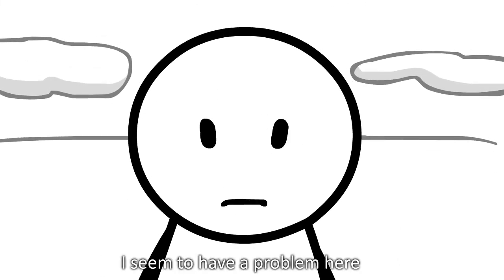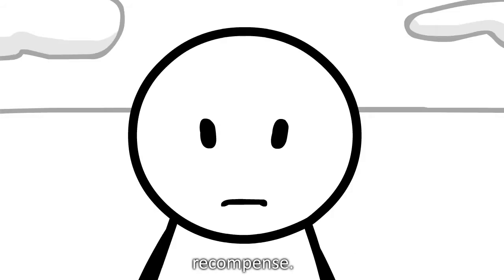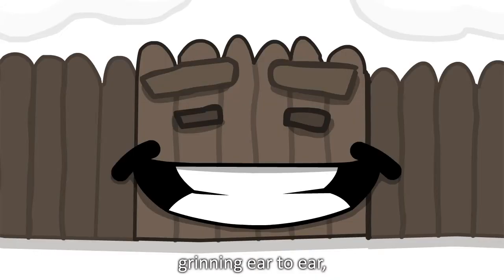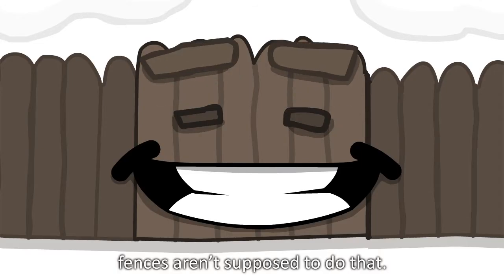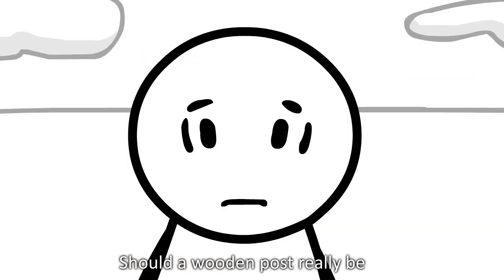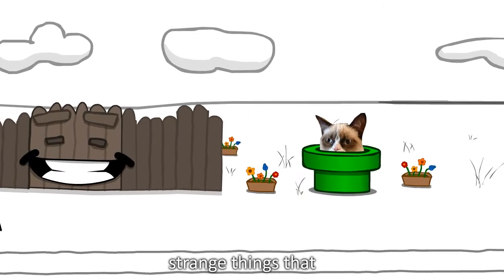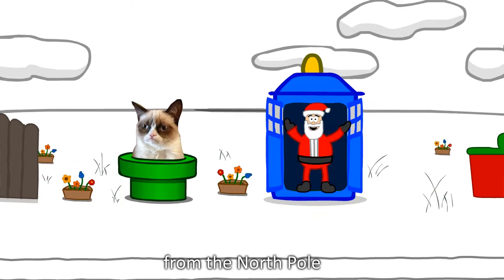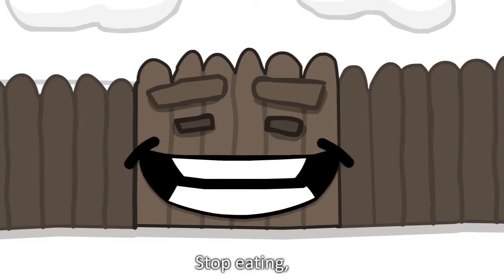I Want To Eat This Fence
My song, set to an amazing video created by D.J.Charewicz. It's maybe a little silly.

LYRICS
Oh dear, I seem to have a problem here
I wanna eat this fence, but there's no recompense
cause its grinning ear to ear, and I'm filled with fear cause
fences aren't supposed to do that...

Should a wooden post really be animate?
Cause I'm adamant they're not...
But I guess I forgot
The garden's full of strange things that santa brings
From the north pole many moons ago

Stop eating stop, drinking, are you thinking what I'm thinking let's go to the pink thing on the,
horizon, my ire's risin', cause it's spinning so hypnotizing
Let's go, take my hand, made of wood strapped with rubber bands
Better get your hands on a piece of lace
Cause I'm a robot and I want to eat your face